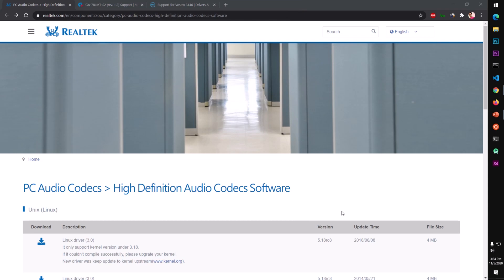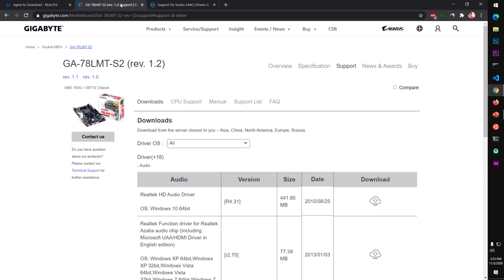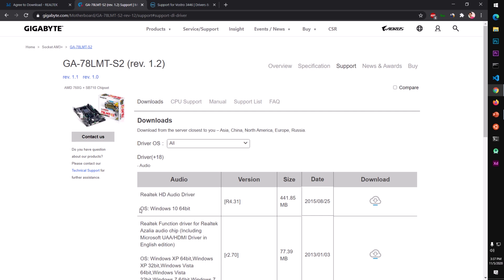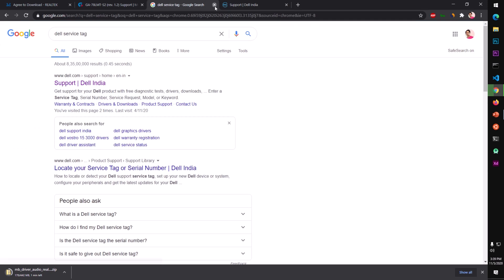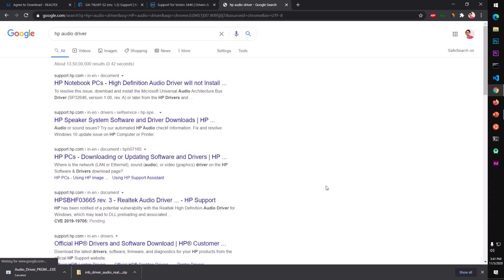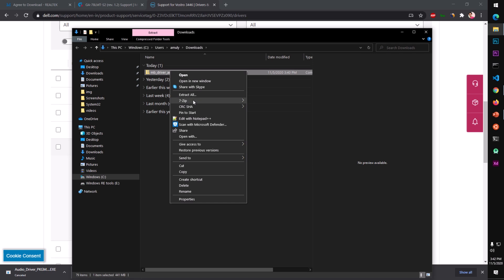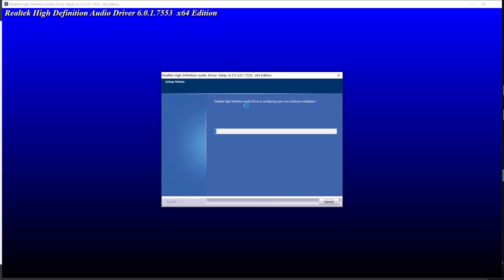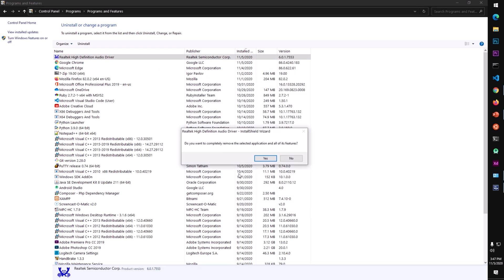How to Install Realtek Sound Driver on Windows 10 (32/64 bit)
How to Install Realtek Audio Driver on Windows 10,
download realtek HD audio driver 32 bit and 64 bit,
realtek audio drivers 2020,
realtek audio drivers windows 8,
realtek hd audio manager missing,
realtek audio drivers windows 7 64-bit,
realtek audio drivers windows 7 (32-bit),
realtek audio drivers download for windows 7 32 bit
realtek audio drivers for windows 7 ultimate 32 bit